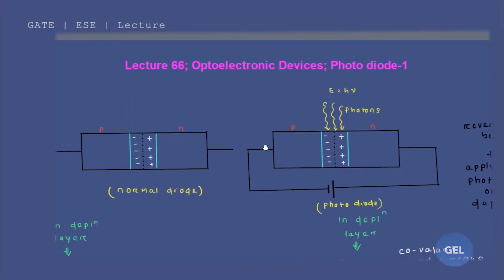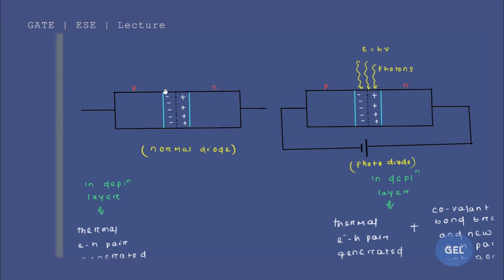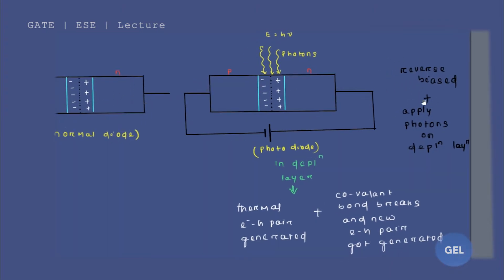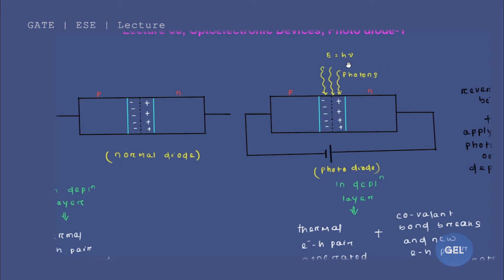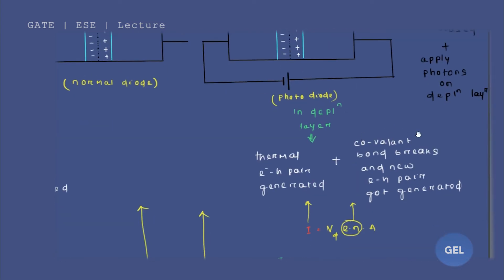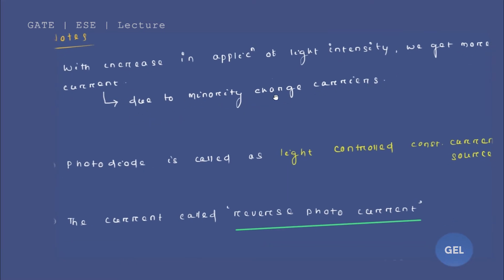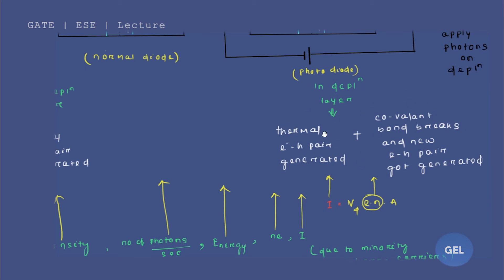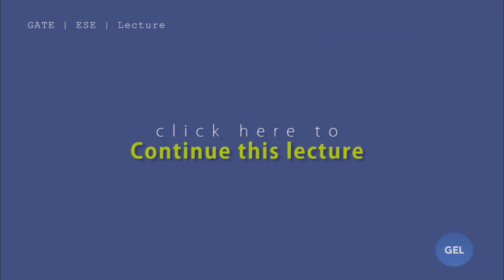Lecture 66; Optoelectronic devices; Photo Diode 1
This lecture belongs to the subject EDC (Electronics devices and circuits) and the 4th module- Optoelectronic devices. Here we are going to study the Photo diode.

Concept covered:
Photo diode
Photo diode behaves as photoconductive cell
Photo diode behaves as photo voltaic cell